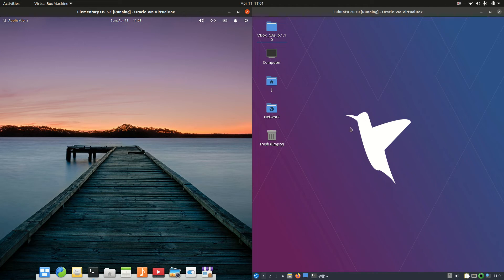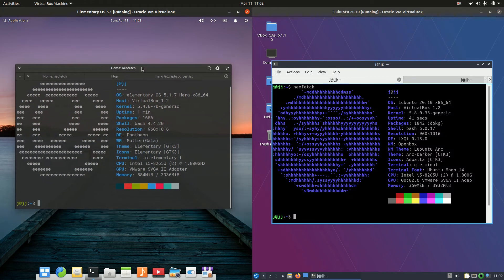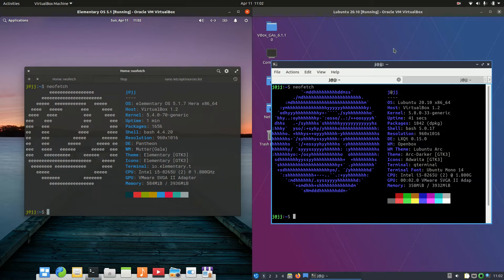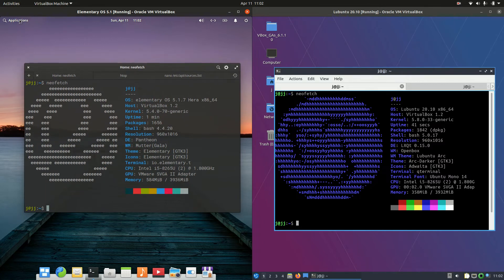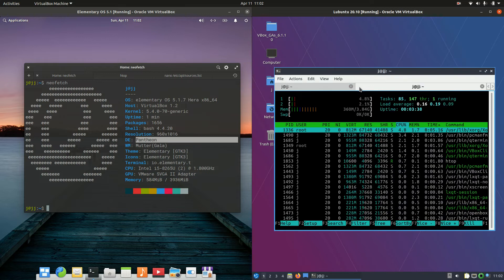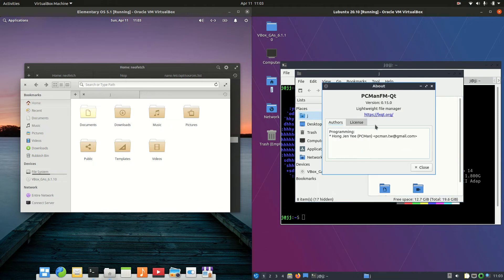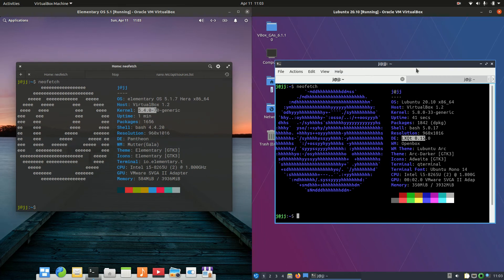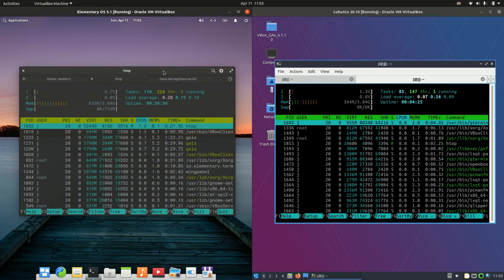Elementary OS 5 vs Lubuntu 20.10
two behemoths for sure